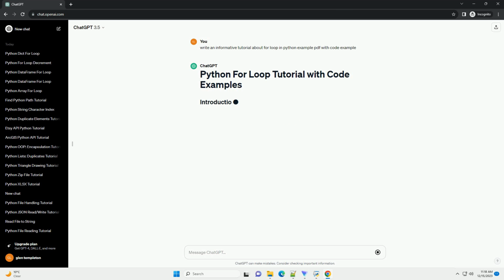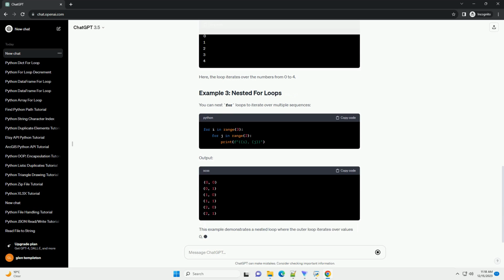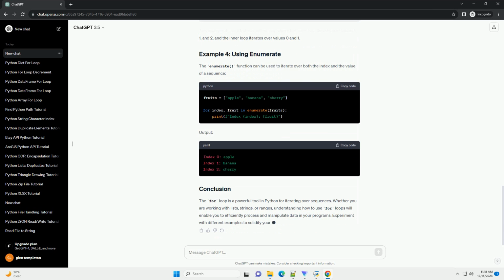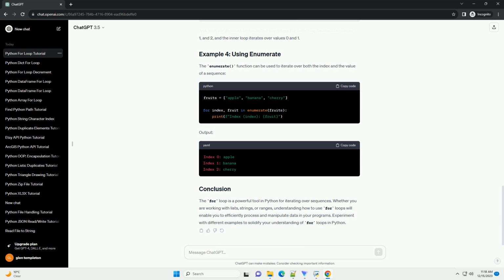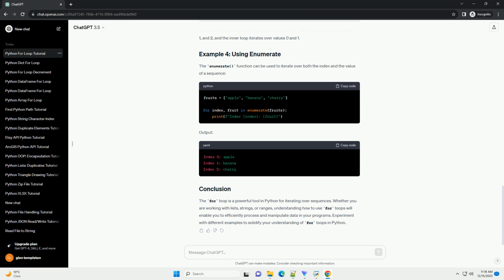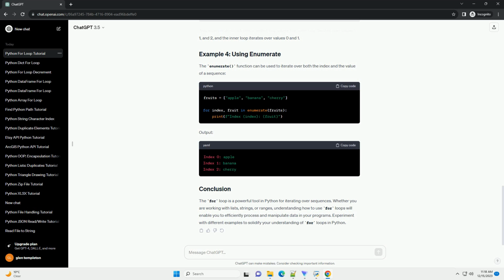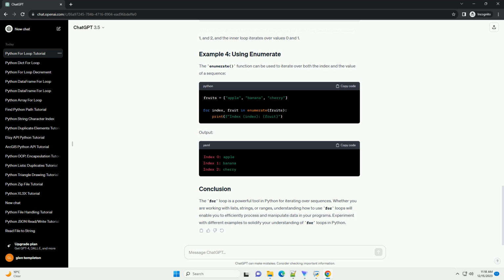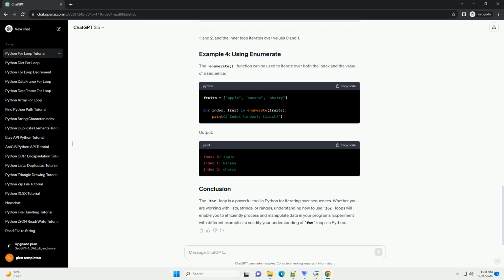for loop in python example pdf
Creating a comprehensive tutorial in text format here can be quite extensive, but I can certainly provide you with a sample of what your tutorial might look like. To create a complete tutorial in PDF format, you can use a text editor (e.g., Microsoft Word, Google Docs) to write the content and then export it to PDF. Here's a simple example of a tutorial on Python's for loop:
The for loop in Python is a powerful construct used for iterating over a sequence (such as a list, tuple, string, or range) or other iterable objects. It simplifies the process of performing repetitive tasks and is a fundamental concept in Python programming.
The basic syntax of a for loop in Python is as follows:
Let's start with a simple example of iterating over a list of numbers:
This loop will output each number in the list on a new line.
The range() function is often used with for loops to generate a sequence of numbers:
This loop will print numbers from 0 to 4.
You can also iterate over characters in a string:
This loop will print each character in the string.
The for loop is a versatile tool in Python for iterating over different types of sequences and performing repetitive tasks efficiently. Practice using for loops with various data types to enhance your programming skills.
Once you have the content ready in a text editor, you can save it as a PDF using the export or save-as options provided by your chosen text editor. If you need to include code examples with syntax highlighting, you might want to explore tools like LaTeX or Markdown converters that support code highlighting for PDF generation.
ChatGPT
In Python, a for loop is used to iterate over a sequence (such as a list, tuple, string, or range) and execute a block of code for each item in the sequence. This tutorial will guide you through the basics of using for loops in Python with code examples.
Let's start with a simple example of iterating over a list:
Output:
In this example, the for loop iterates over each element in the fruits list, and the variable fruit takes on the value of each element in turn.
You can also use the range() function to generate a sequence of numbers and iterate over them:
Output:
Here, the loop iterates over the numbers from 0 to 4.
You can nest for loops to iterate over multiple sequences:
Output:
This example demonstrates a nested loop where the outer loop iterates over values 0, 1, and 2, and the inner loop iterates over values 0 and 1